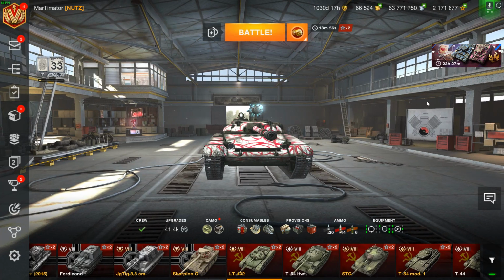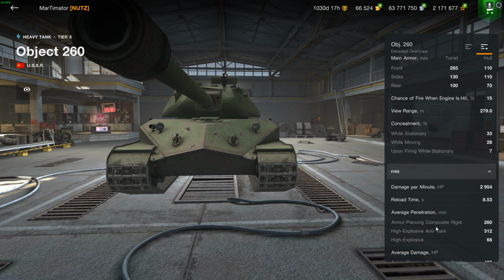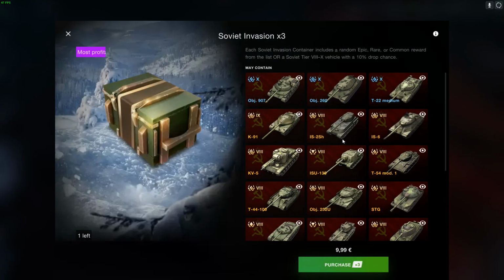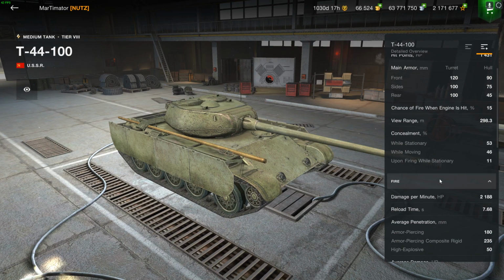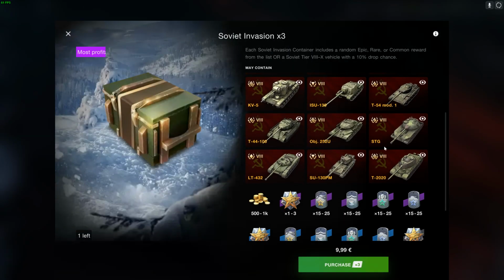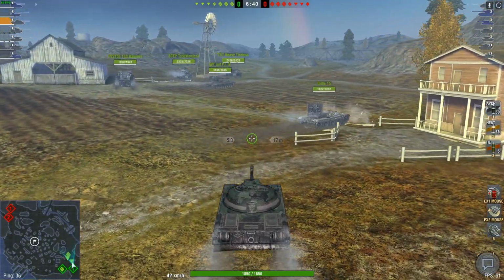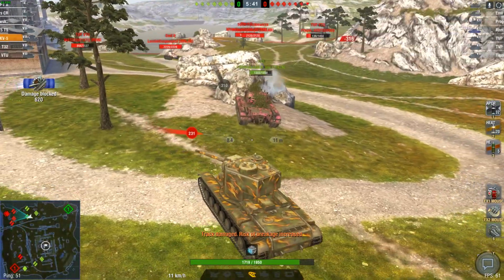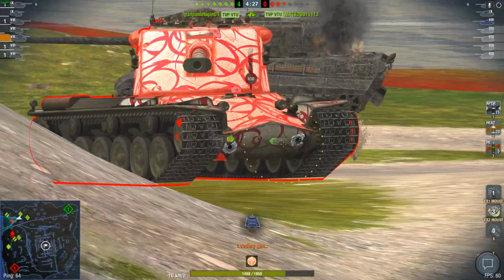How bad are these? | WoT Blitz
But why.

WoT Blitz | World of Tanks Blitz | WoTB